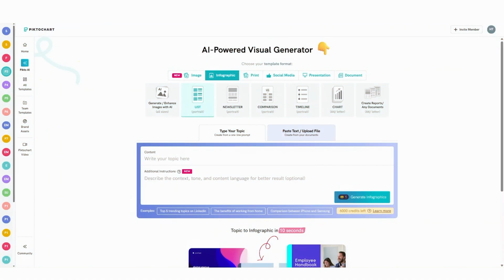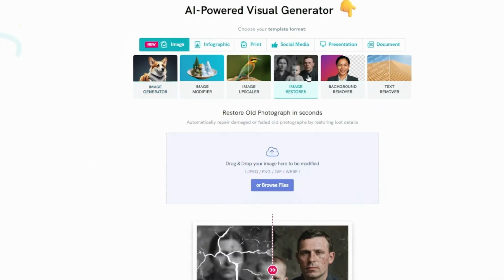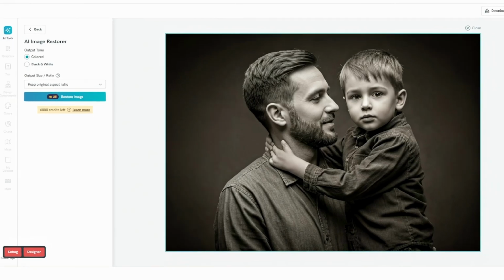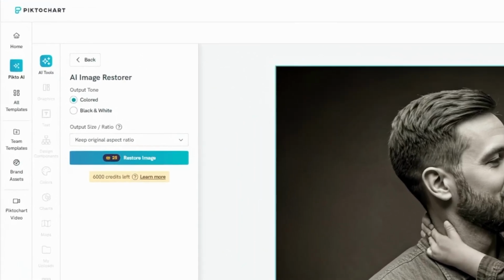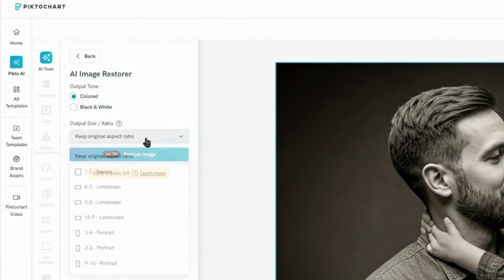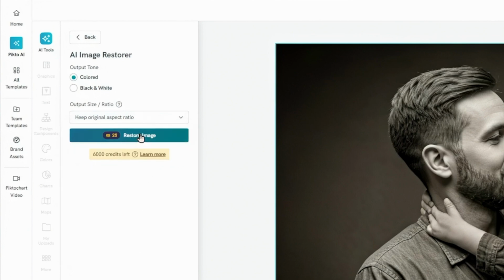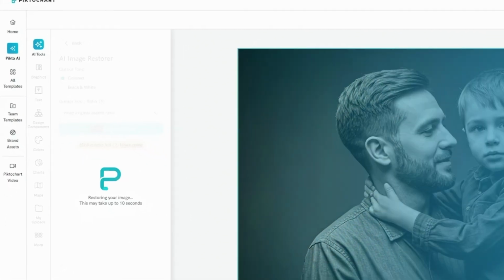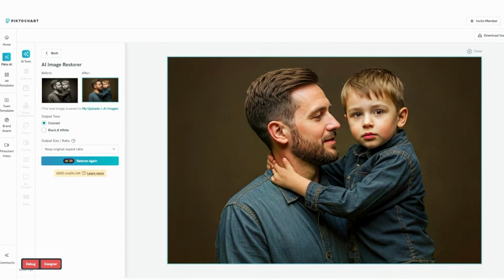AI Image Restorer: One-click photo revival | Pikto AI Studio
Instantly restore old, faded, or damaged photos with Pikto AI Image Restorer. Remove scratches, recover colors & preserve memories in seconds.

Why Choose Pikto AI Image Restorer?
✅ One-Click Restoration
Eliminate hours of painstaking manual retouching. Our AI automatically detects and repairs scratches, tears, spots, and fading—instantly.

✅ Preserve Precious Memories
Safeguard family heirlooms, historical archives, and brand heritage. Create “then & now” storytelling campaigns with authentic imagery.

✅ Integrated Workflow
Edit and restore images directly within Pikto AI Studio—no need to switch apps or download plug-ins. Drop restored images right into your designs.

Pikto AI Studio is an all-in-one AI design suite for non-designers. With tools for AI image generation, modification, restoration, and more, Pikto AI provides a simple way to generate, edit, and enhance images on a single platform.